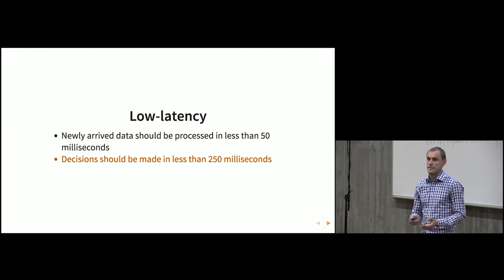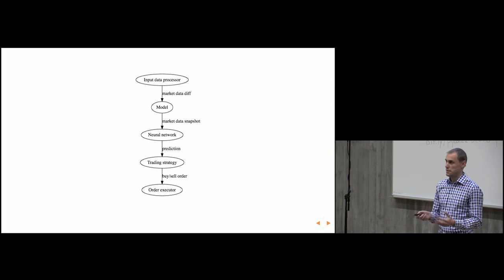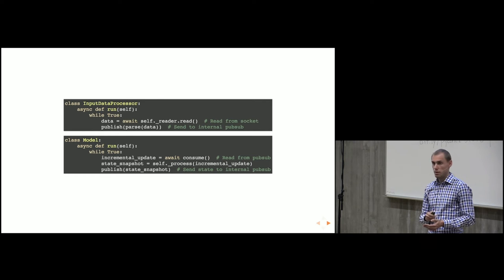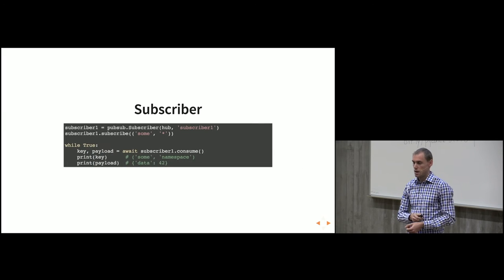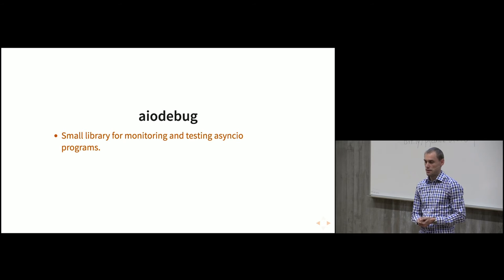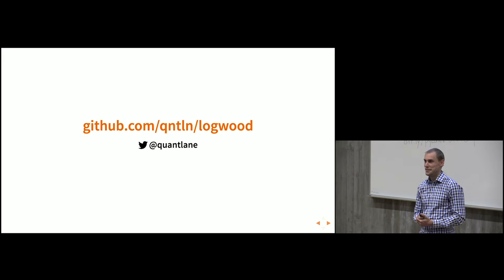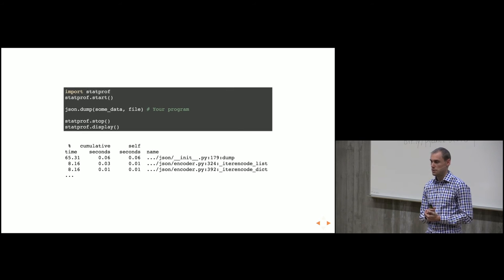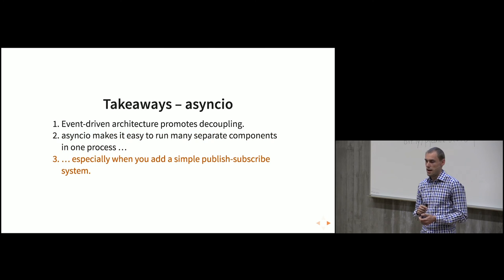Vita Smid: Algorithmic trading with asyncio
My team and I have been building a Python 3 stock trading platform for the past 2.5 years. We are powering a trading fund that runs a range of manual and automated strategies. This is a story of what we have learned about Asyncio, profiling, optimization, debugging, and operations... in a fast-moving environment where bugs actually cost money.